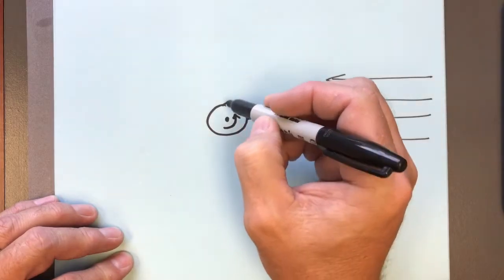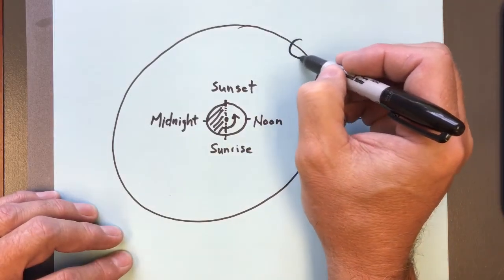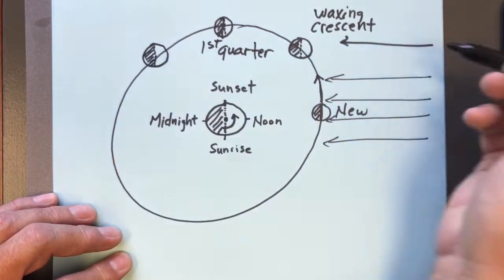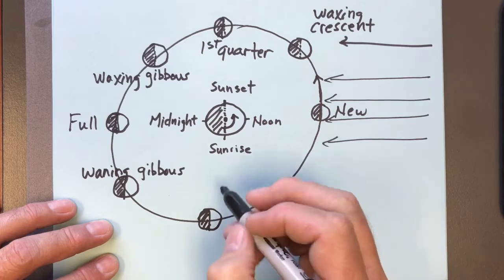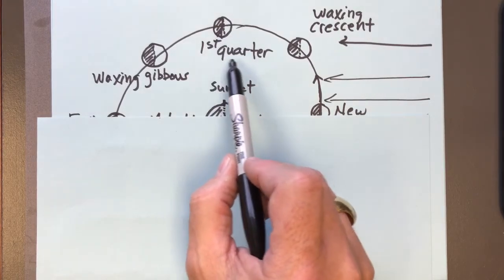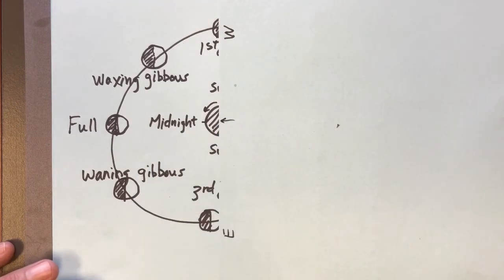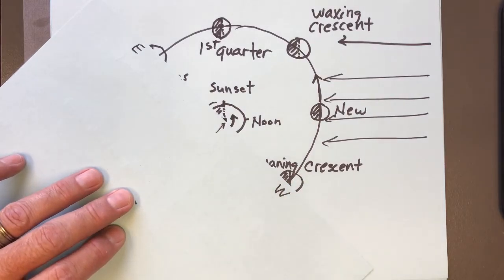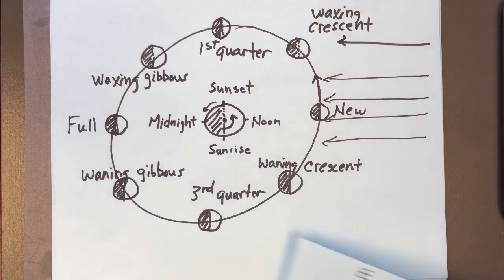Rise/Set Times with Moon Phases